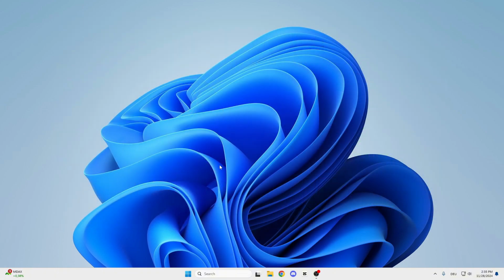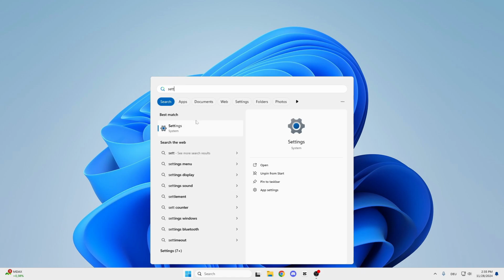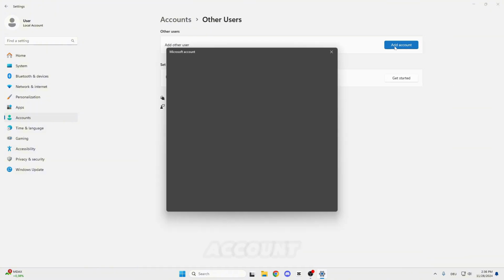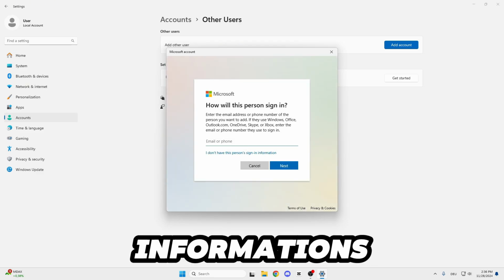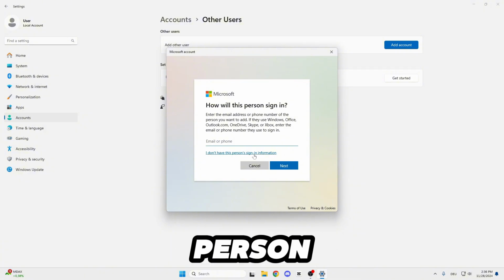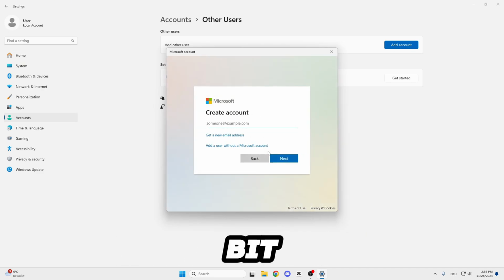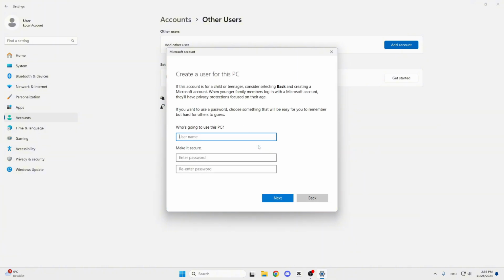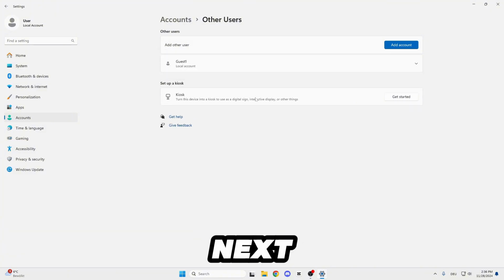How To Make Guest Account in Windows 11 | How To Create New User Acc in Windows 11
In this video I show you step by step how to create a new user or guest account on your Windows 11 PC.